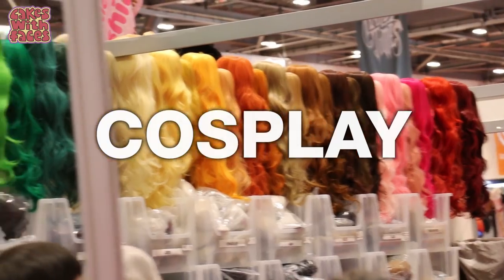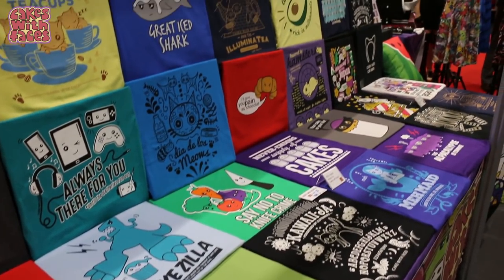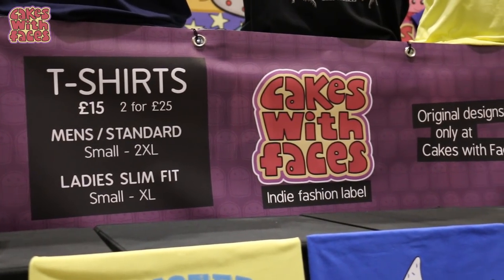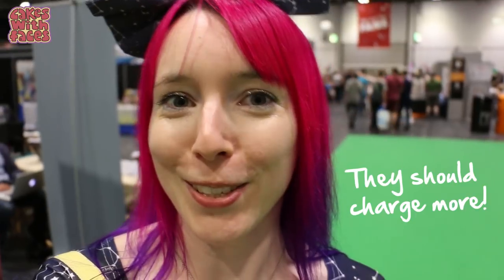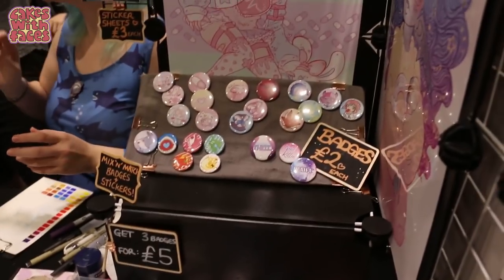How Expensive is MCM London Comic Con?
A look around MCM London Comic Con at prices on the stalls and how expensive things are. See you there at MCM London on 26-28 October 2018 at ExCel London!

People often ask how much cash to bring to comic con, can you pay with cards and how expensive are anime figures, etc - so here's a tour of the show, and a look at how much things cost: anime figures, comics, plushies, games, cosplay stuff, food and more.

***MY DESIGNS (including the Kawaiija t-shirt I'm wearing in the video)

Music created using JukeDeck.